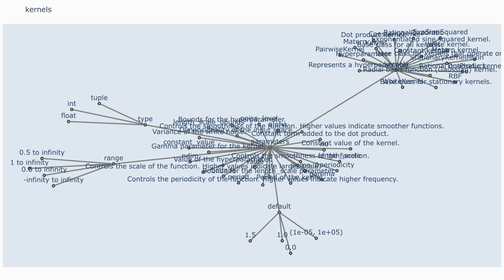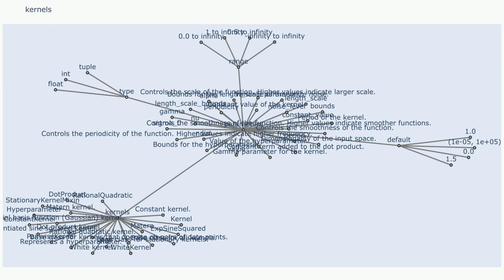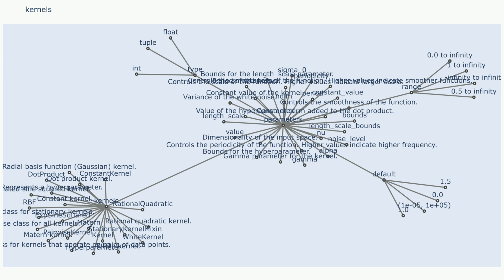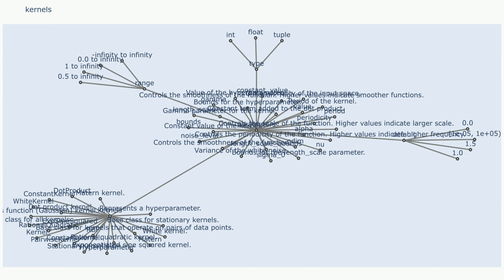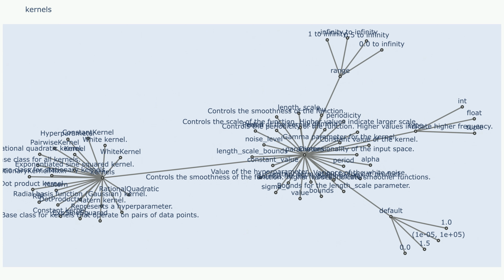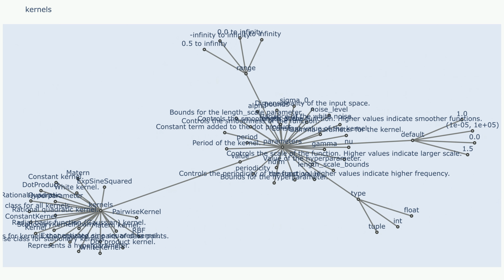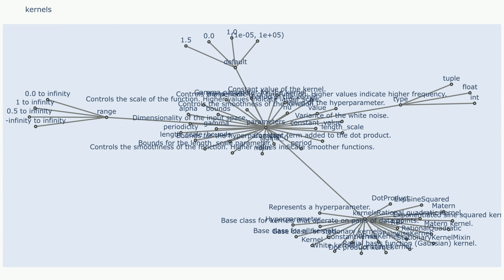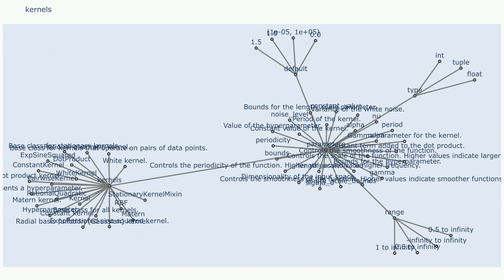68 8 kernels name RBF yaml